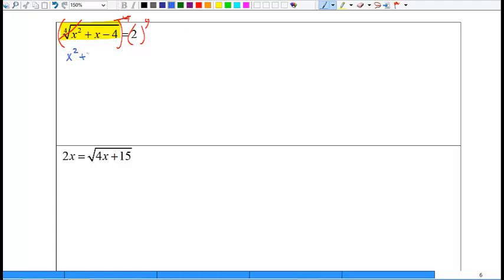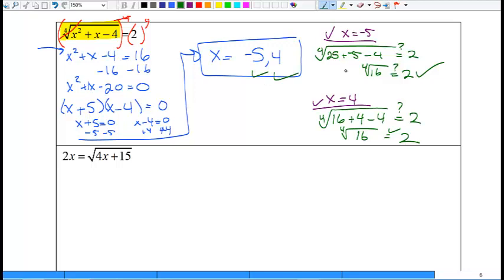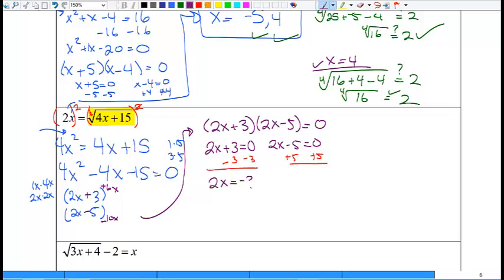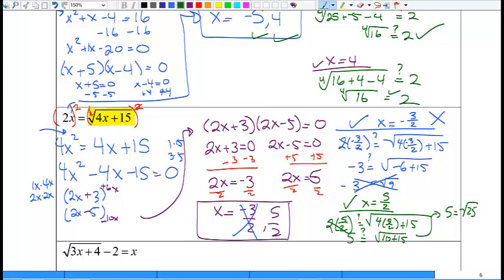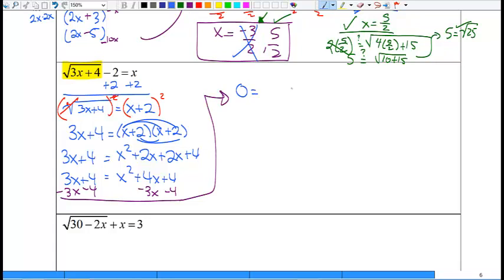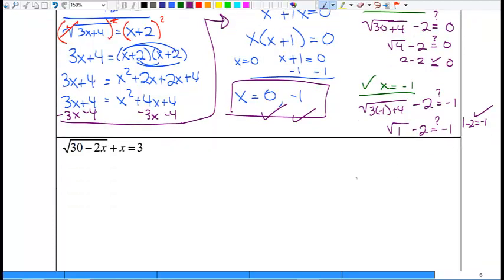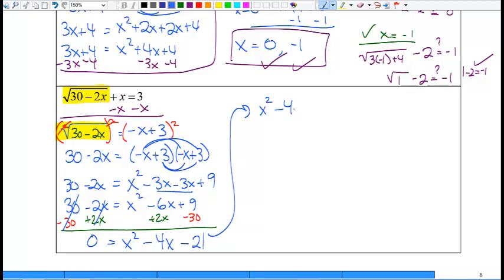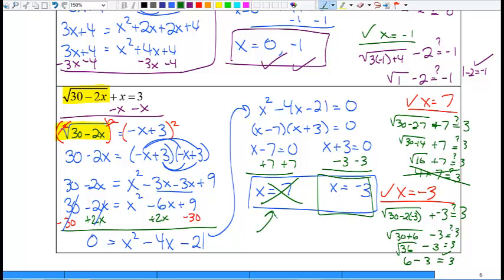0310 Lesson 19 Part 6